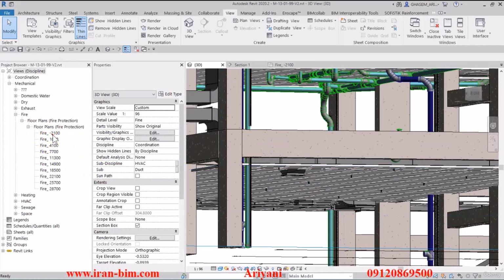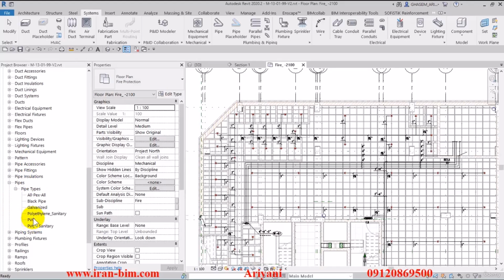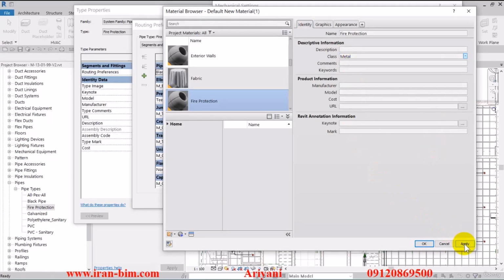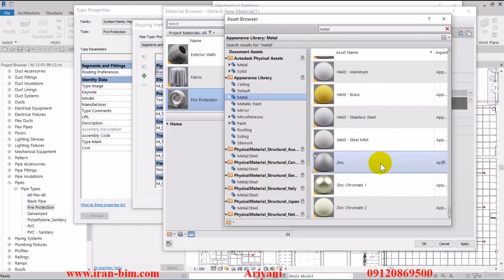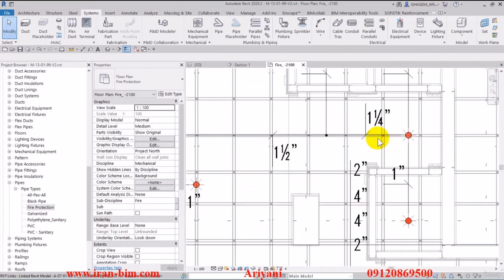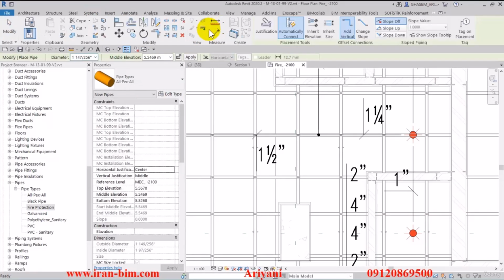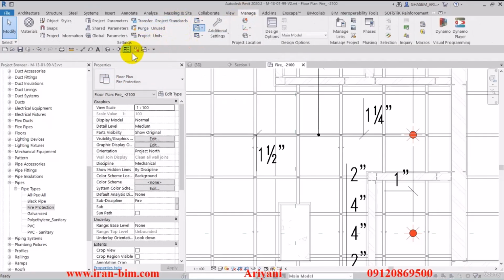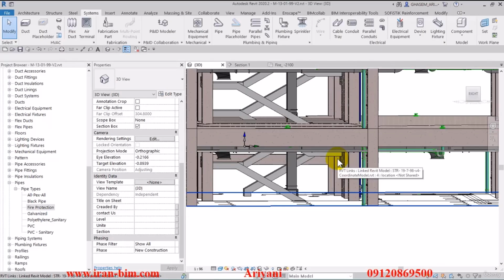172 Modeling of fire protection pipes